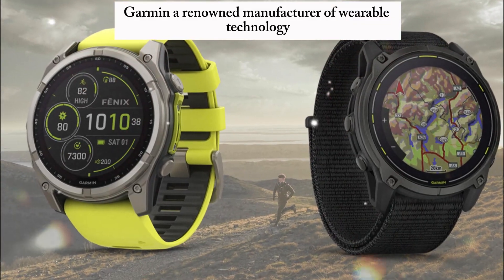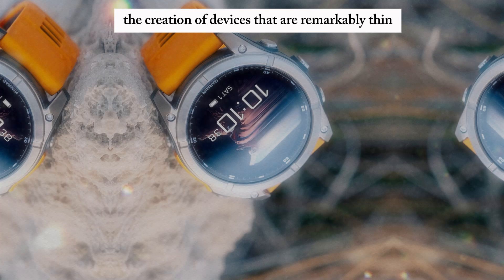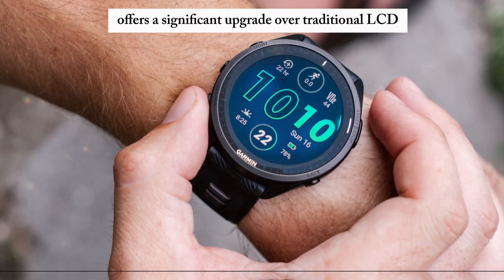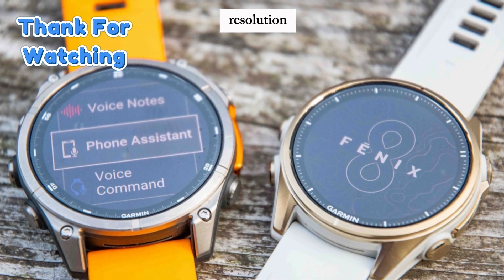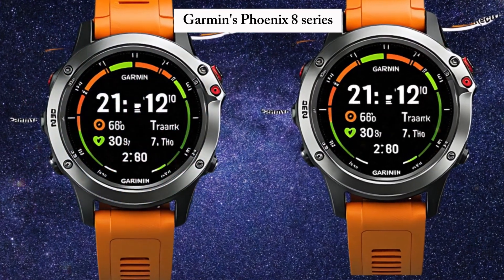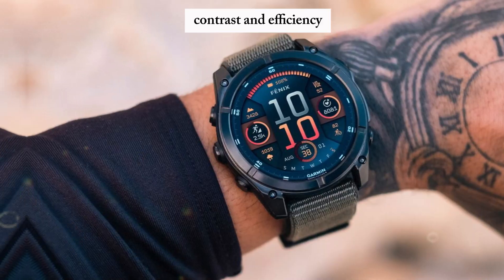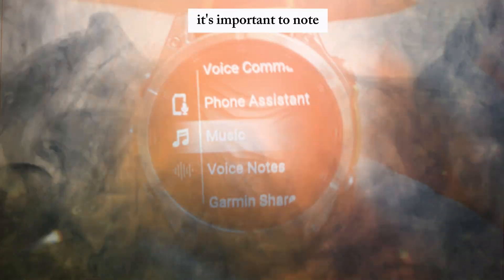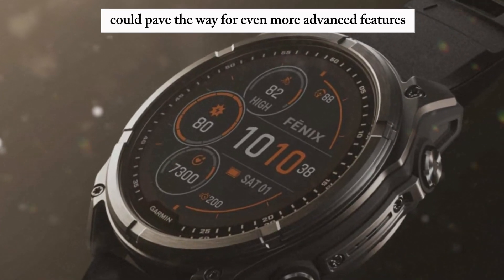Garmin Fenix 8 Pro Revealed - Leaks & Full Details..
Garmin, a renowned manufacturer of wearable technology, is rumored to be collaborating with Vuzix, a leading provider of extended reality (XR) solutions, to develop a groundbreaking new screen technology for its upcoming watches. This strategic partnership could mark a significant departure from Garmin's traditional use of memory and pixel-based displays.
MicroLED technology, the cornerstone of this partnership, represents a significant advancement in display technology.